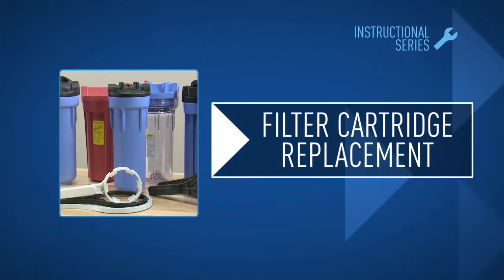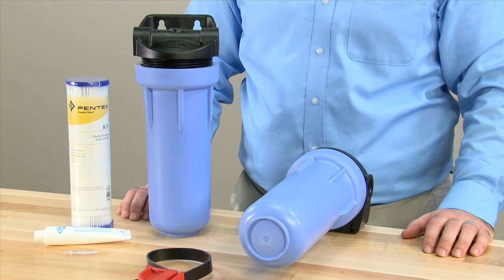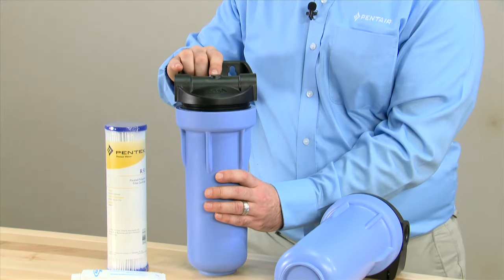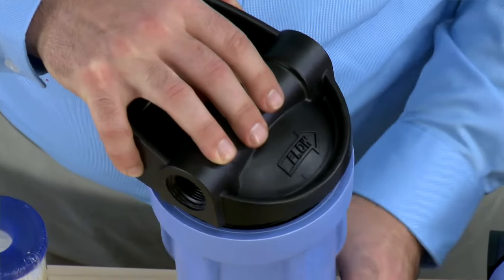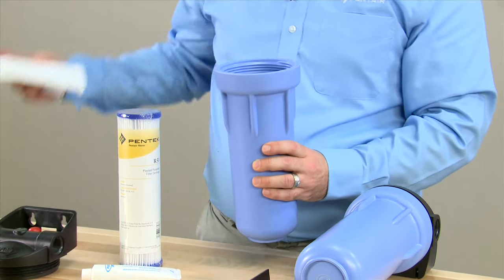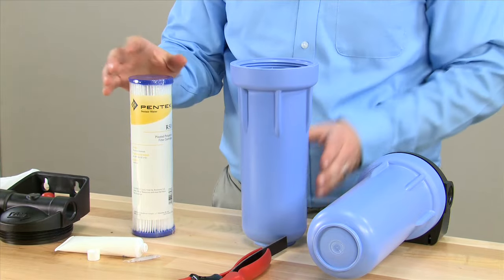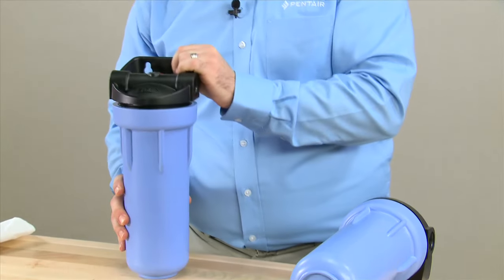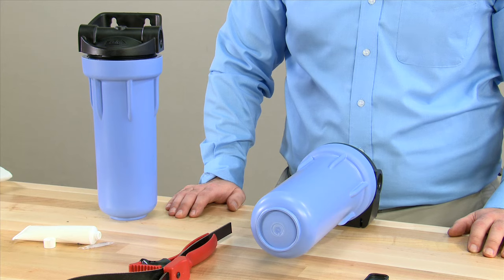Replace Filter Cartridges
This video demonstrates how to replace filter cartridges.